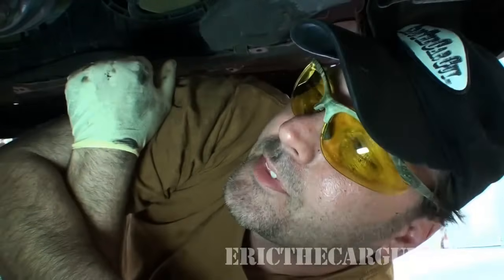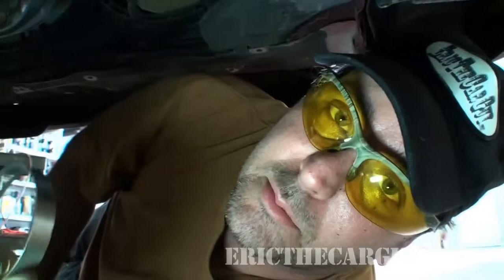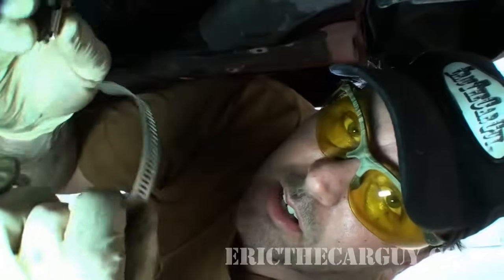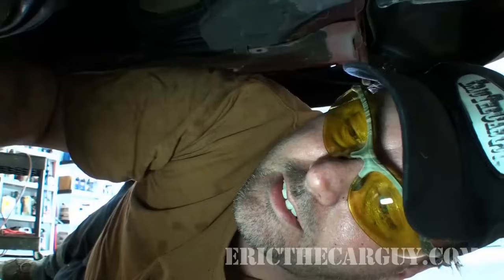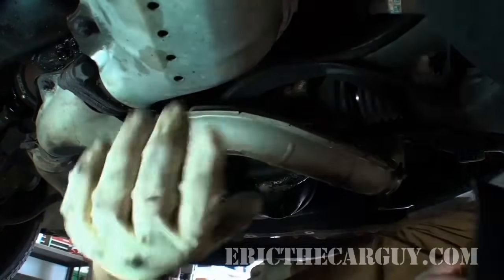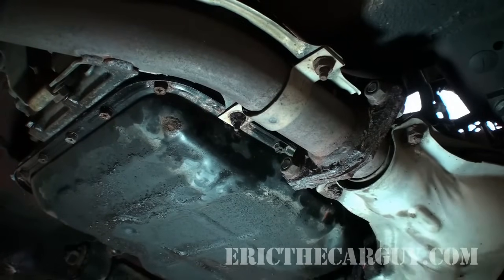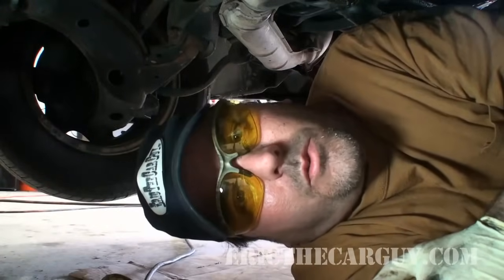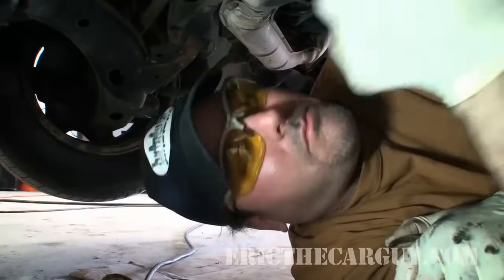How To Fix Exhaust Rattles - EricTheCarGuy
As long as we are on the subject of exhaust I figured why not solve the rattle I've had in the Subaru exhaust since I got the car.  This is a simple affordable method that has never let me down, remember if you need to do a large shield you can always string together more hose clamps.

Stay dirty

ETCG